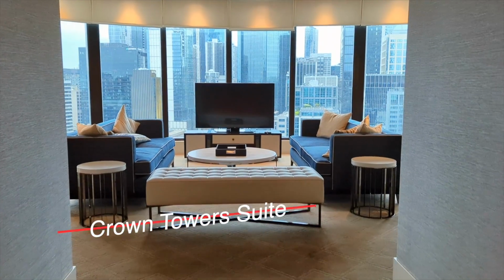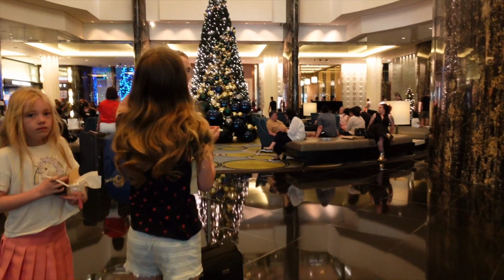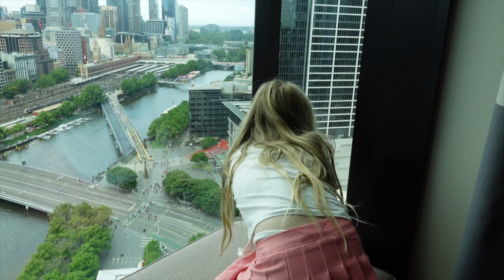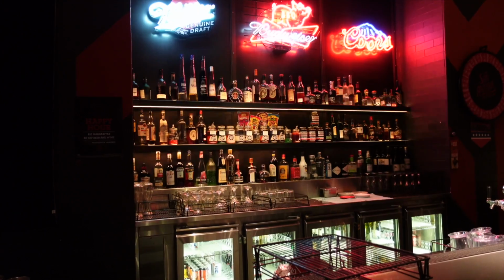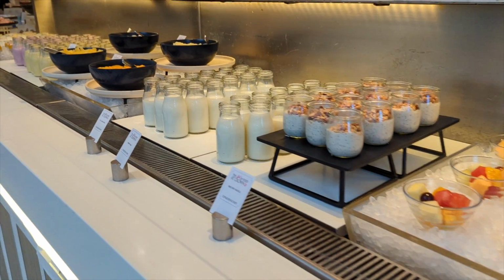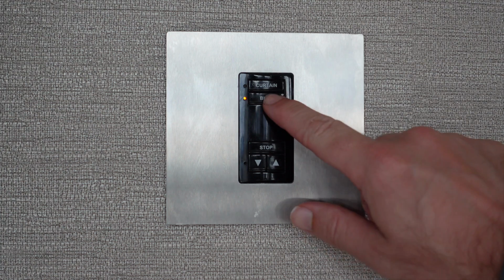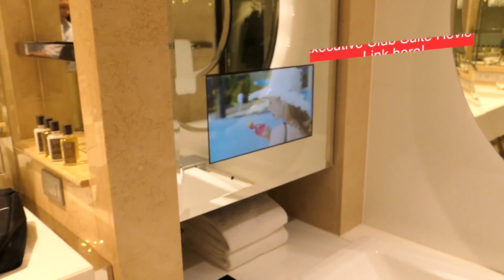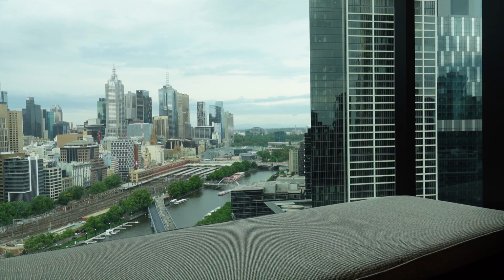SURPRISE! WE'RE STAYING IN A $2,000 HOTEL SUITE! Crown Towers Suite Review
The Towers Suite is a massive two bedroom suite at Crown Towers Melbourne. We booked a $600 room and got upgraded - so find out what it its like to stay in massive 148 square metre room featuring two bedrooms, lounge, dininig room, dual work through robes with massive ensuites. It was an unforgetable experience!

ABOUT
Chris Vanderstock Family Adventures is my second YouTube channel dedicated to fun activities.